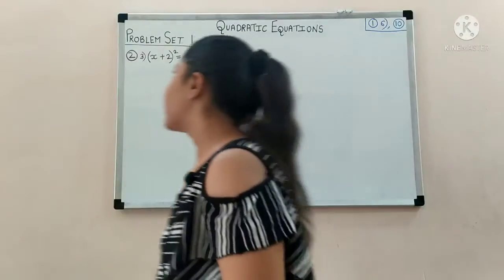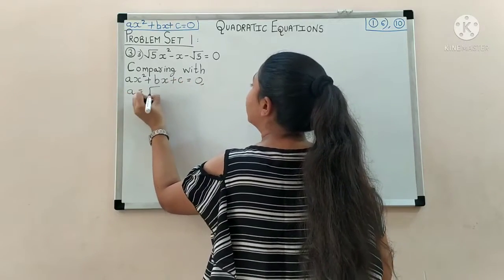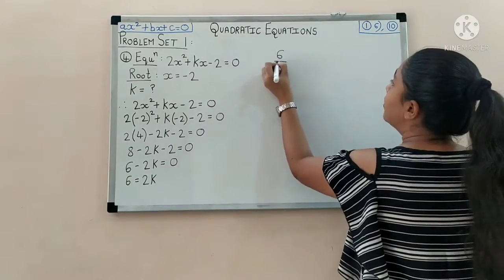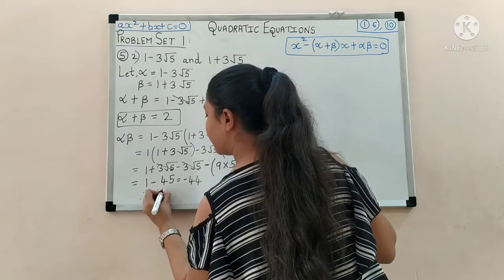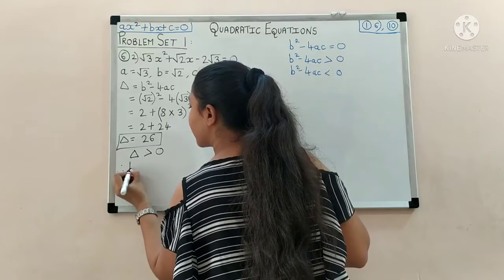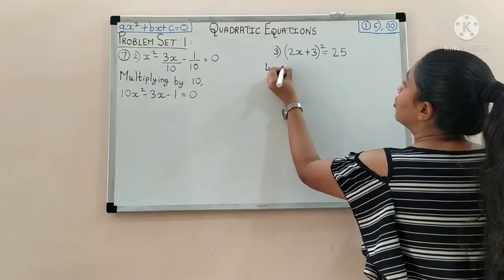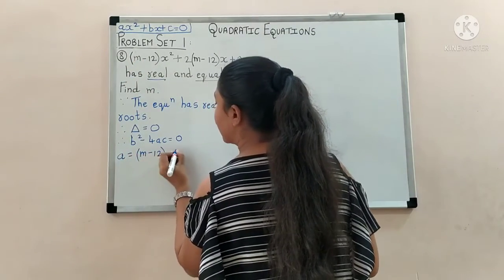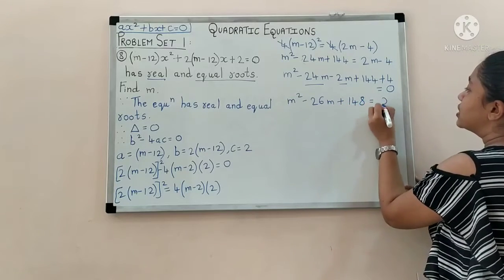Quadratic equations | Lecture 8 | Problem set 2 | Part 1 | Std 10 Maharashtra board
In the following video, I have started with the Problem set of this chapter and the remaining sums I'll be completing in the upcoming lecture.

Now Siddhi Ki Kaksha is also on Telegram 😃😃
For more details, join our telegram community as well (link is given below):